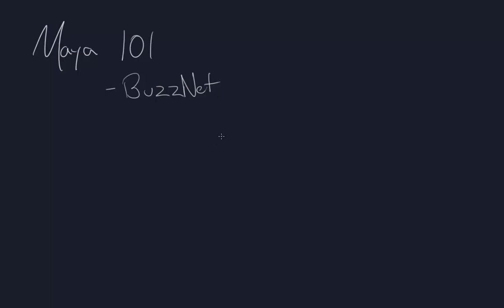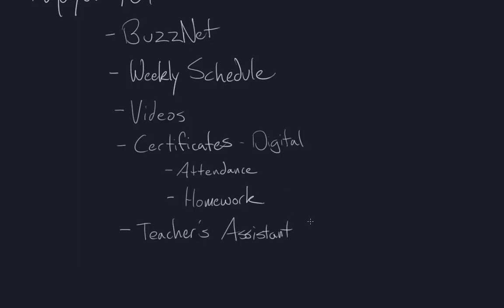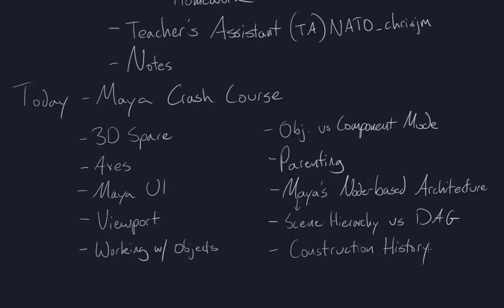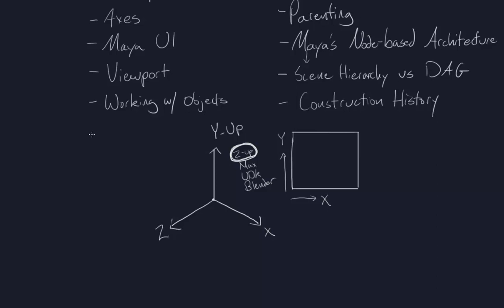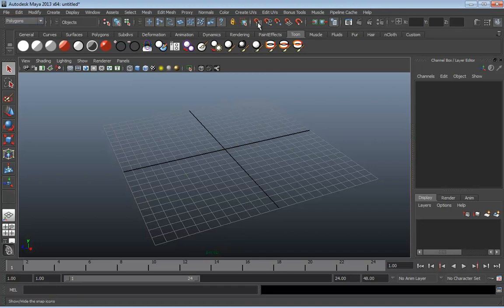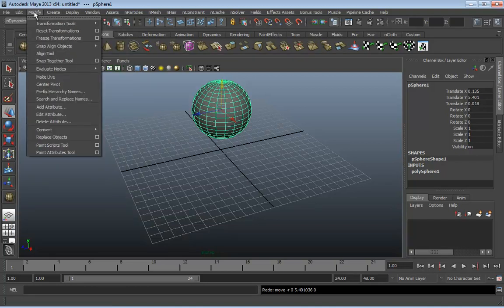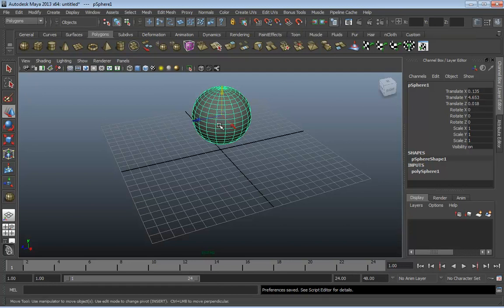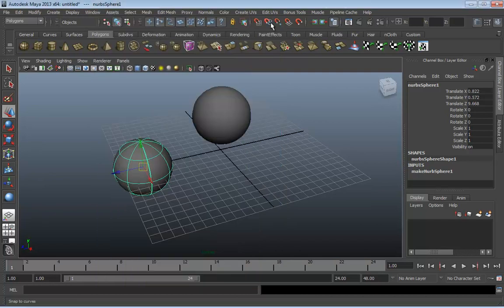🔴 Maya Basics • 3D Computer Graphics • 3D Animation & Models • 3D Design • Learn Maya • (Pt. 3)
Learn Maya - Maya Basics.

What is Maya ?
3D Space.
User Interface.
Maya's Graphs.
Construction History.
Working with 3D Objects.
Overview of Our Project.

Throughout this course, you will be introduced to Maya from the standpoint of the beginner, with a focus on learning by doing. Each weekly session tackles a different aspect of a single project, wrapping up with the final render and composite of an animation. Along the way, you'll look at Maya's architecture, basic modeling, creation of materials, lighting, particle effects, and more.

This 22-part course provides a full introduction to 3D design, 3D modeling and rendering, and all the basic fundamentals and core concepts of Maya for beginners. Learn Maya - learn 3D computer graphics the easy way.

Enter the world of 3D animation & models as a beginner, or expand your computer graphics and 3D design knowledge with a Maya course taught by top-rated instructors. Apart from showing you how to create, shape, and define a range of environments and detailed characters in Maya right away, this course also teaches you how to create a simple short animation involving a 3D animated character, including all models, rigs, animation, special effects, lighting, rendering, and compositing. This is one of the best courses to learn Maya with so many tips, examples, and exercises.